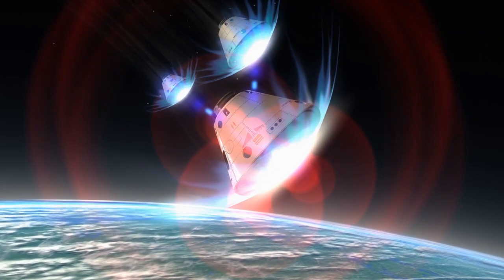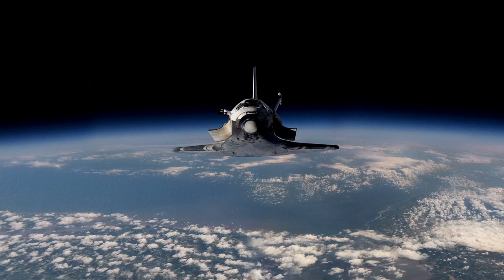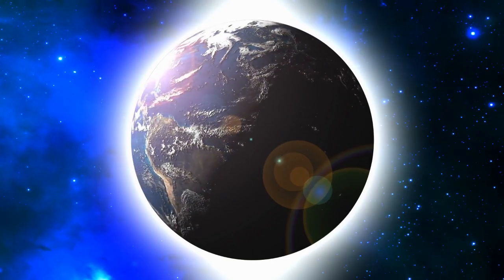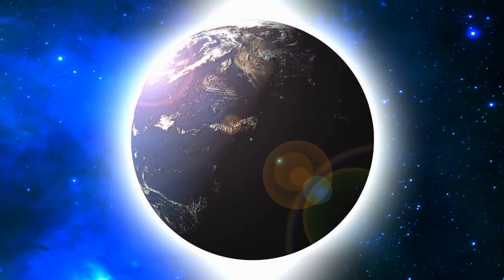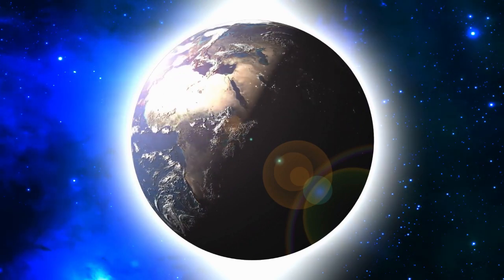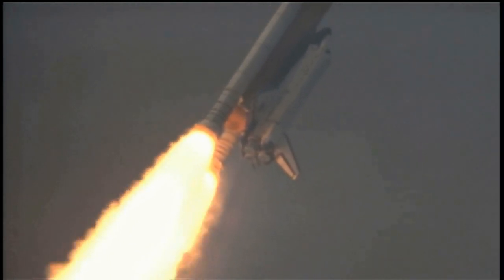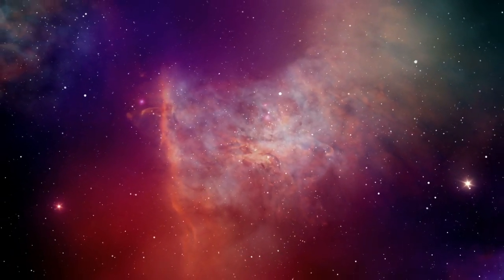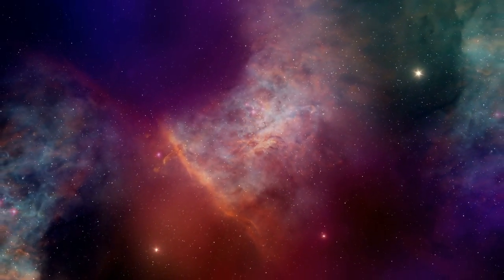Elon Musk Warns of Apophis: A Looming Threat to Earth | Near-Earth Asteroid Alert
Elon Musk, CEO of SpaceX, highlights the imminent danger posed by the massive asteroid Apophis, named after the Egyptian "god of chaos." Learn about its close approach, scientific observations, and the broader implications for Earth's safety. Explore insights into Musk's concerns and the ongoing efforts to monitor and mitigate potential asteroid impacts.